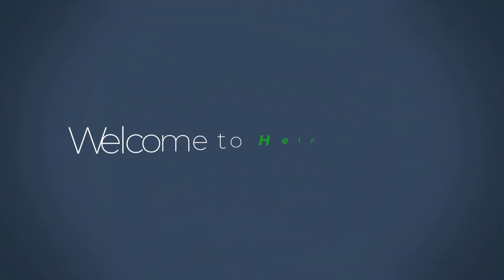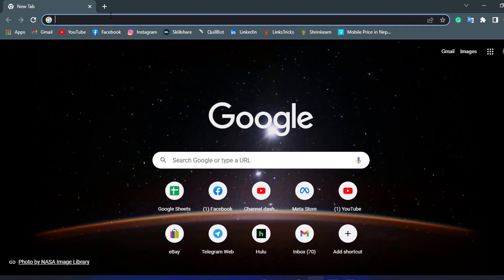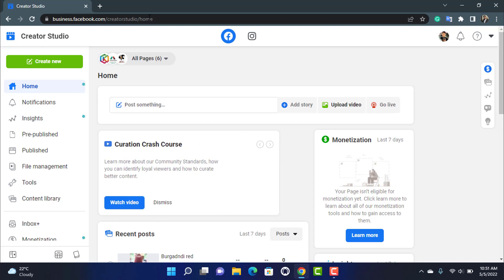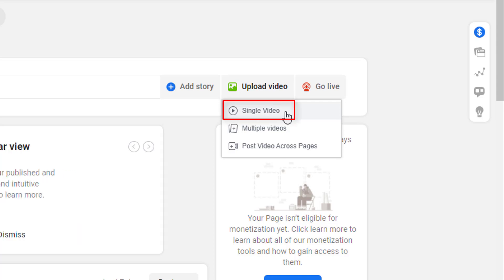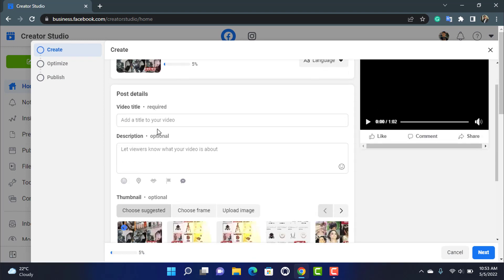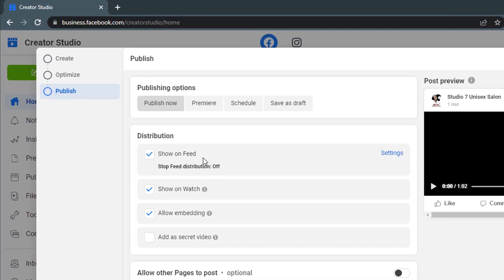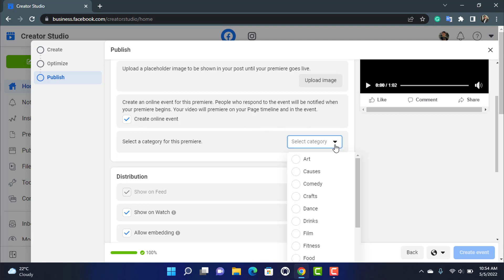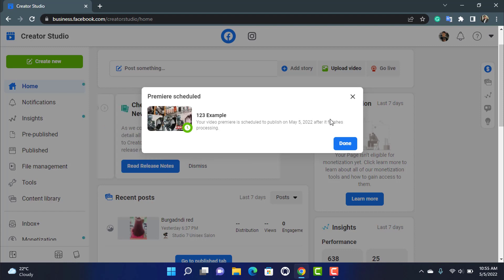How to Premiere a Video on Facebook | 2022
This video guides you in quick easy steps to premiere a video on your Facebook.

2) Log in to your Facebook account
3) On the right-hand side, click on Upload video followed by the Single Video Option
4) Select the video from your device that you want to premiere
5) Choose a page where you want to premiere
6) Enter Premiere details and select the options
8) Once you do that, your video will be successfully premiered on Facebook at the scheduled time.

0:00 Introduction
0:24 Login to Facebook Business
1:08 Where to Premiere a Video?
1:25 Guide to Premiere a Video on Facebook
2:18 Enter Premiere Details
2:55 Select Premiere Option
4:10 Outro: Final Verdict